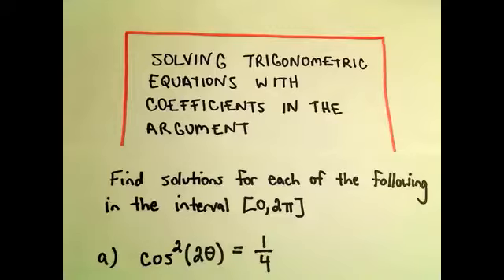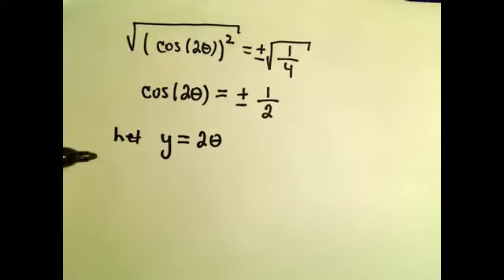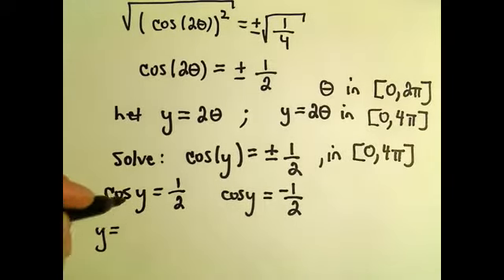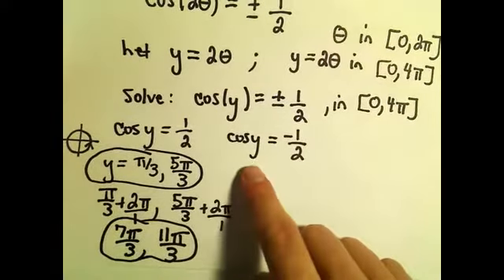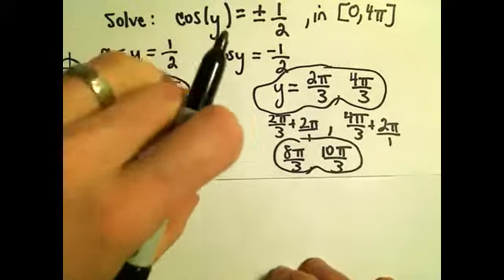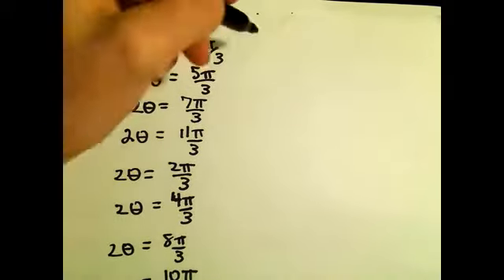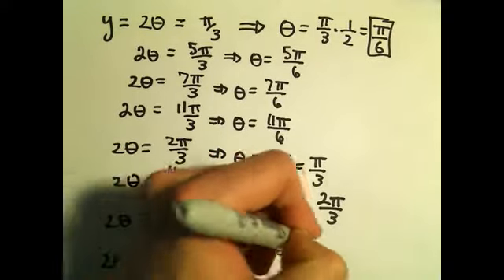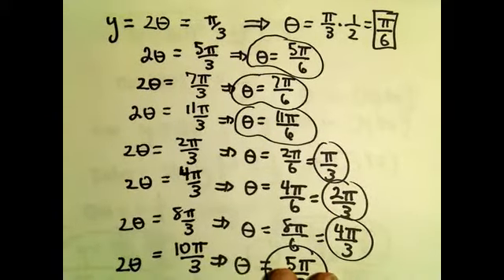Solving Trigonometric Equation, Harde